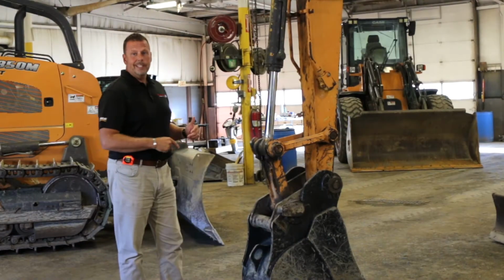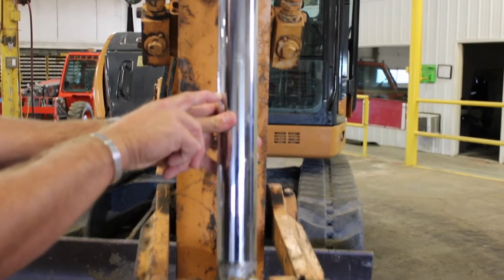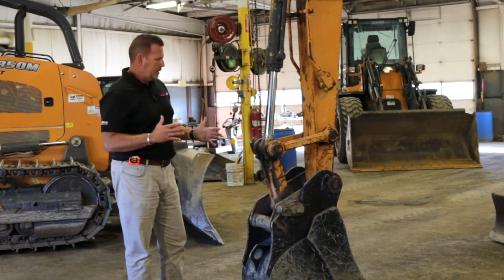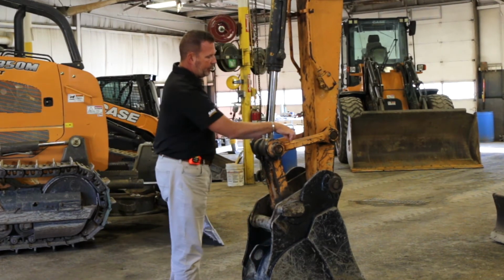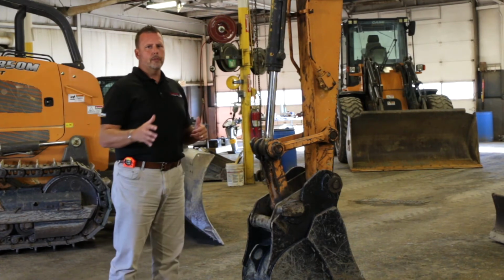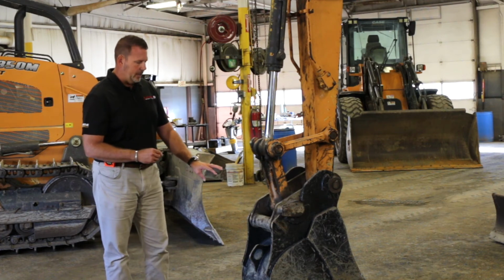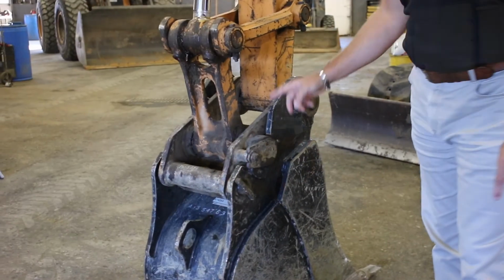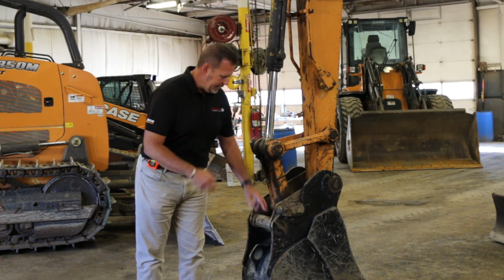CX80 - Excavator Front End Walk Around!